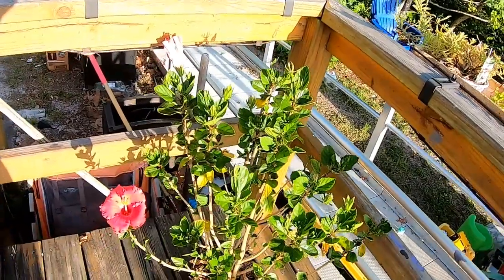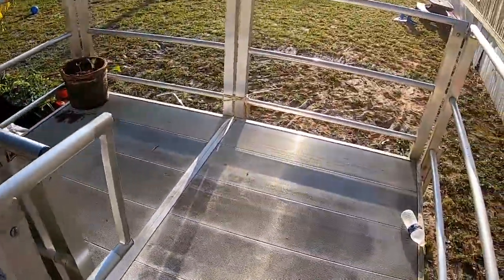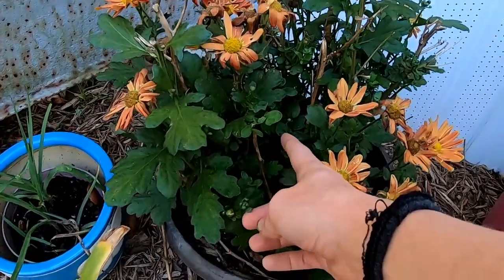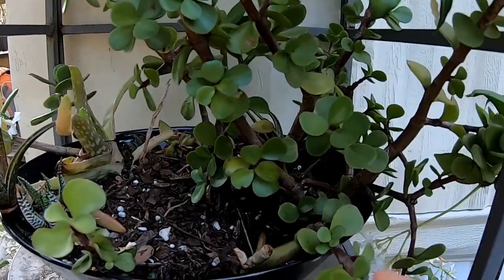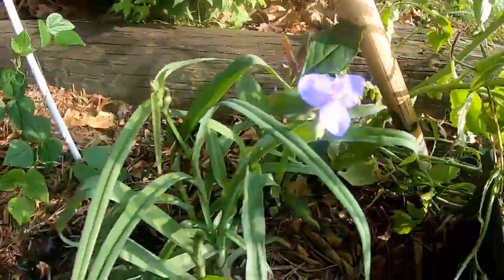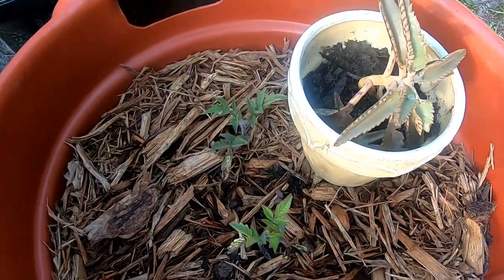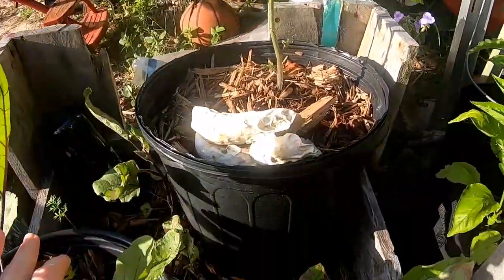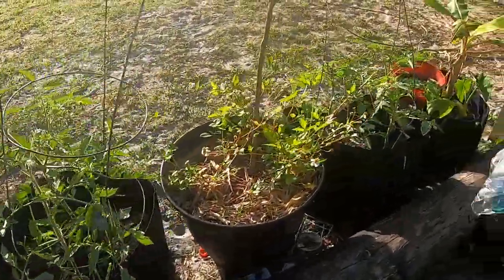Mother Crowe's Garden Update! May 1st!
A little off schedule with my posts this week but I really wanted to get a garden tour video up! so much has changed from my last video! A big thing being all my tomato plants came in! And they grew so much in just a month time!! I also talk about some local wild edibles and some great options to keep the mosquitoes away!

Music used!